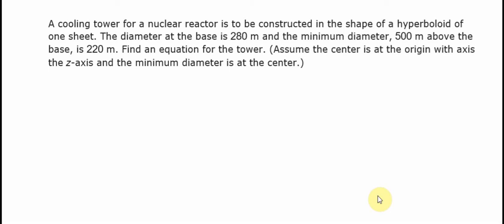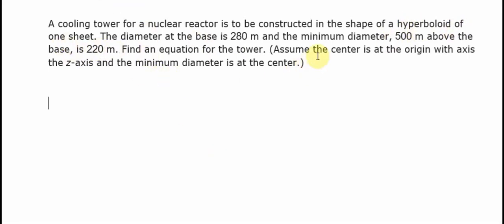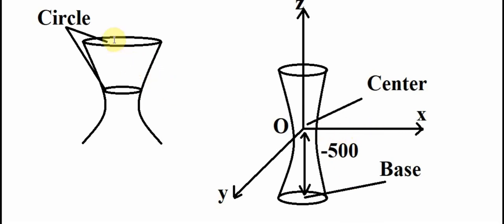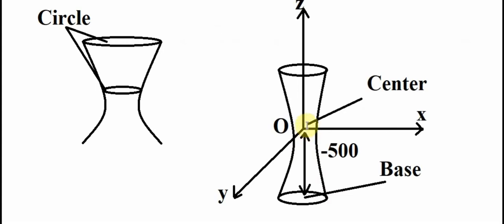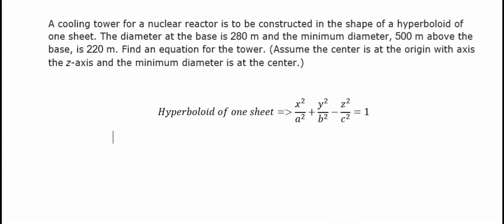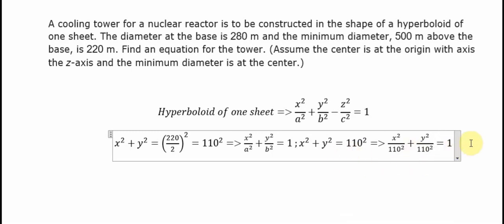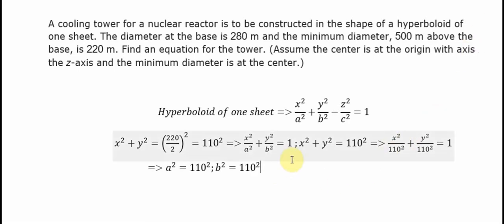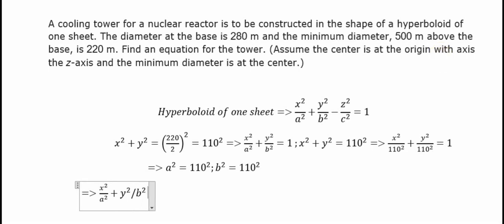A cooling tower for a nuclear reactor is to be constructed in the shape of a hyperboloid of one shee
Here is a short video about finding the equation of cooling tower for a nuclear reactor

Question: A cooling tower for a nuclear reactor is to be constructed in the shape of a hyperboloid of one sheet. The diameter at the base is 280 m and the minimum diameter, 500 m above the base, is 220 m. Find an equation for the tower. (Assume the center is at the origin with axis the z-axis and the minimum diameter is at the center.)